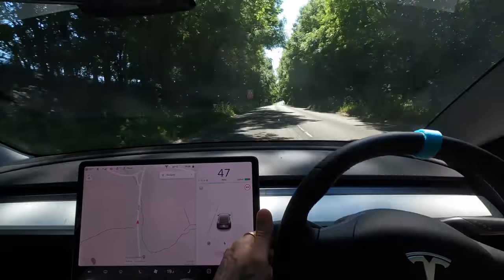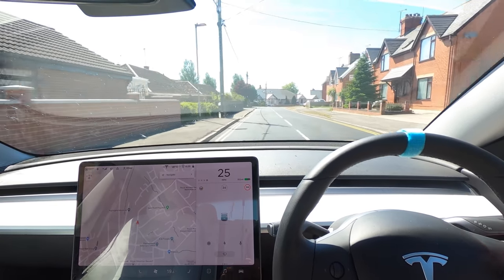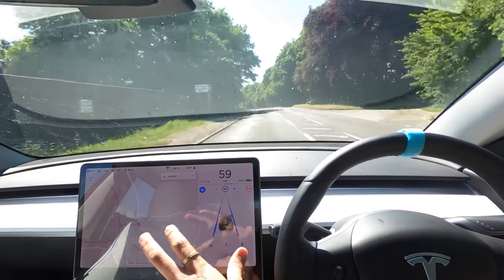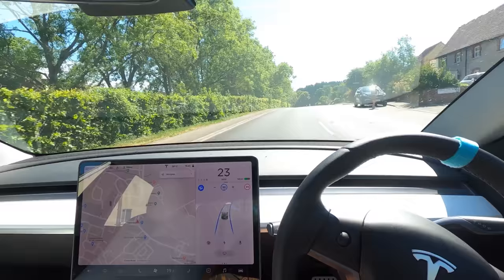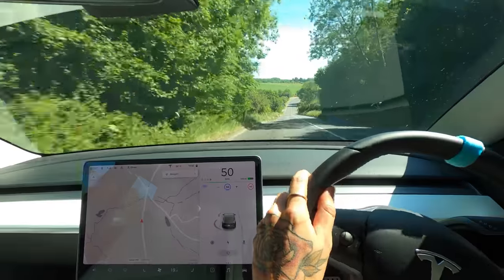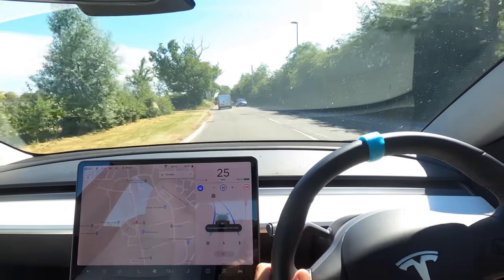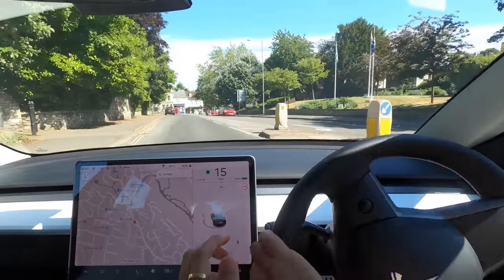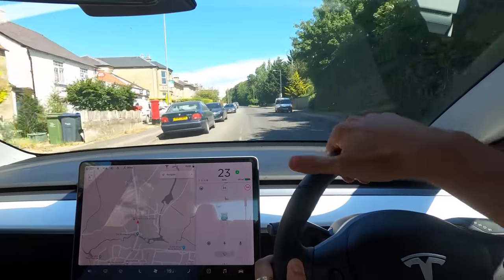SHADOWS + CYCLIST = DANGEROUS! | Tesla Model 3 Autopilot Testing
Today I drive down the A3102 through British countryside towns to see how Full Self Drive is improving - SHADOWS + CYCLIST = DANGEROUS! | Tesla Model 3 Autopilot Testing 2019 Tesla Model 3 HW3 Version 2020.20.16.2